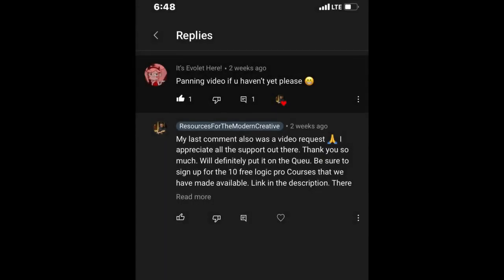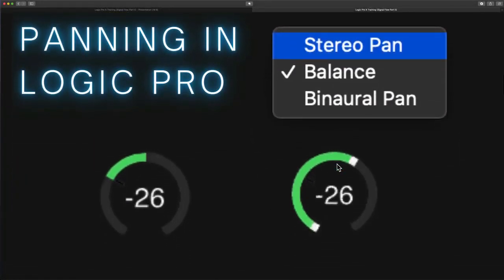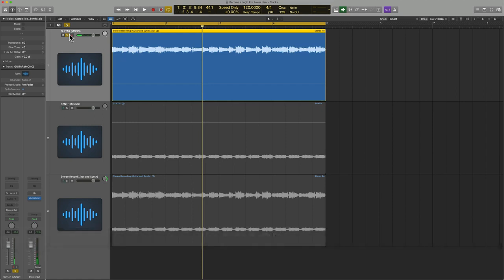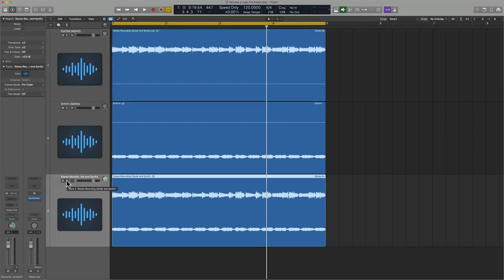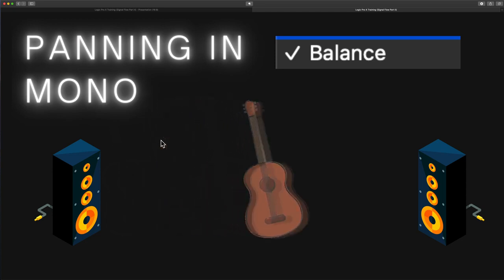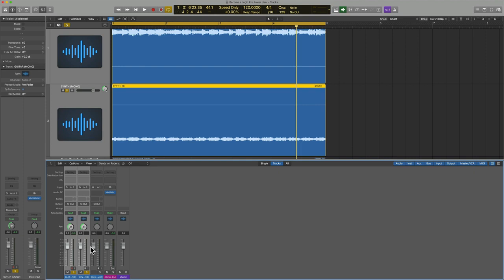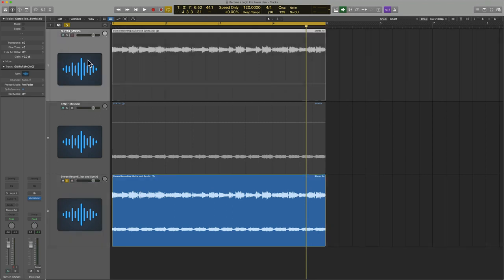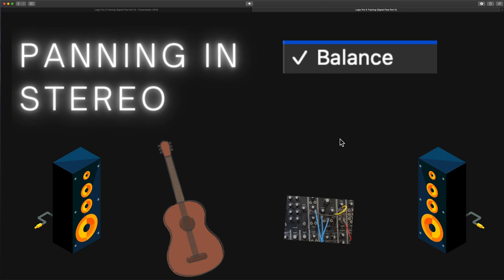"Master Stereo Imaging in Logic Pro: The Ultimate Panning Guide"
eddie grey music production logic pro music licensing